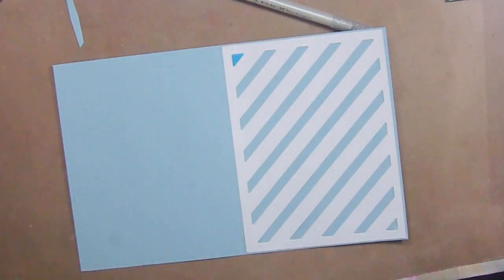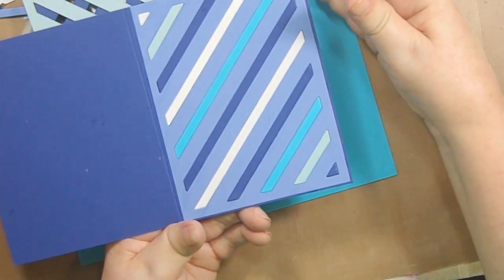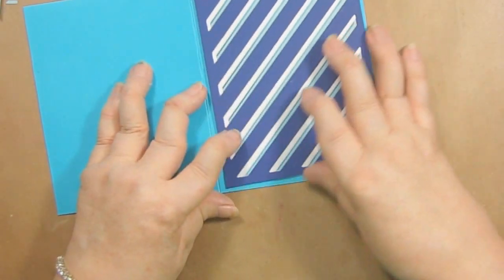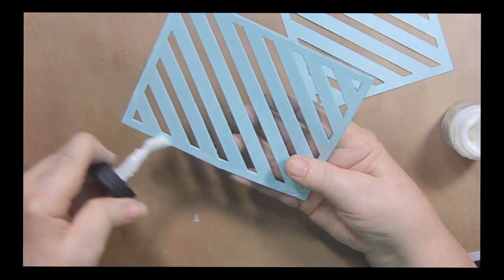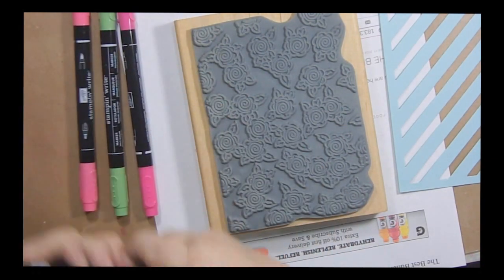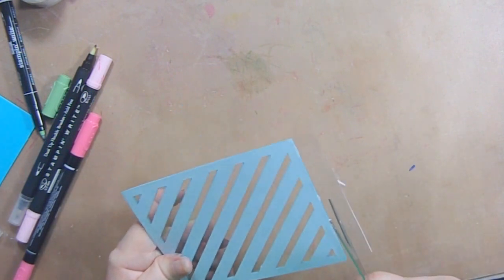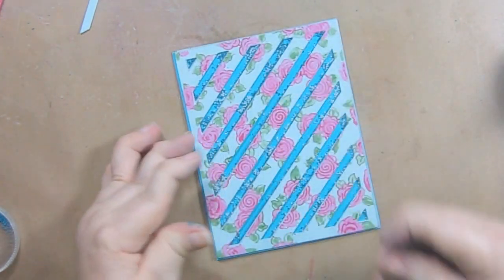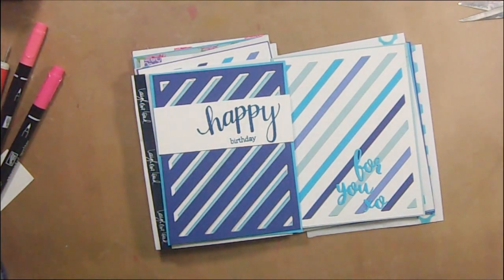One AliExpress Die, Three Uses, Inlay, Shaker, Layering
I bought this die from AliExpress, thinking it would be fun, but didn't realize just how many uses there were for it.

Here's the link to the seller I bought it from, but you could probably find it cheaper if you looked.  $2.98

The first method is using the die with several colors of cardstock that all match.  I put the pieces that came out of the die cut into a pile and chose a base that was 8 1/2" wide by 5 1/2" tall.  Score the 8 1/2" length at 4 1/4".  The one color you can't use is the color you chose for the front of your card.  I used wet glue and a jewel picker that I bought from Amazon to inlay my die cuts.  Here's the link to the jewel picker:

I used a basic wet glue that I put thin rows into the openings of the background after gluing it onto a card base.  You will go through your pile of different colored pieces and find the one that works for the row you are gluing and make sure your colors vary as you go.  You can create a pattern of colors or just use two and vary those.  Make sure you put enough glue on the ends to ensure that the pieces don't come out.  Once you are finished, you can lay a book over them as long as no glue has seeped out and would stick to the book.  If that happened, you can use a piece of silicone mat under the book to ensure it doesn't get glued to the book.
  I added a die cut sentiment to the card to make a clean and simple card.

The second card, I layered the backgrounds on top of each other.  I chose three different colors of backgrounds and the card base was not the same as the other colors.  I lined the first two up so that I could put tape runner on the left edge of the first background and then laid the second background on it, but offset just enough that you can see that color.  Then using glue stick on the front of the next layer, I laid it under the others and off set it enough so you could see that color, but there was still a small amount of light showing through.  You will have to trim these pieces now so that you only see the top color when you lay it on your card base.  The card base size is the same as the one in the first card.  I die cut a sentiment and put it on this card to finish the second card.
  The third card is a little trickier and doesn't really look like the first two.  I used all of the same color background die cuts and glued them on top of each other with Multi Matte Medium..  I started with four.  I glued a piece of plastic backing you get from stamp sets to the back of the four to create a shaker card.  Then I took another background and stamped it with a rose background stamp using water based markers that I colored the stamp with.  Make sure you don't use the tip of your marker directly on the stamp, use it more on an angle, so it doesn't ruin the tip of your marker.  After stamping the design onto the paper, I used the markers to color in the design.  I used pink, lighter pink, green and darker green markers to color in the design.. Then glued a piece of acetate behind that background layer and laid small beads into the four layered pieces and then glued the top layer to it and glued the whole group onto a card base the same size as the other two cards.  I added a banner and used a sentiment from My Creative Times, This and That .  I put pink flowered washi tape on the envelope from A C Moore. .
  I really think this die is versatile and could have found more uses for it if I had more time.

Instagram: crafting for almost everyone
Google+: crafting for almost everyone
Facebook: crafting for almost everyone